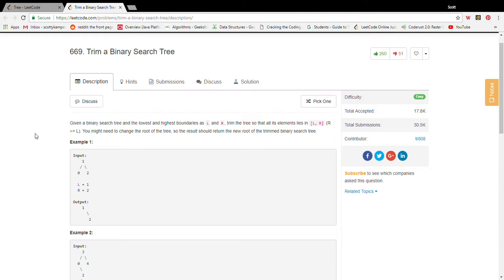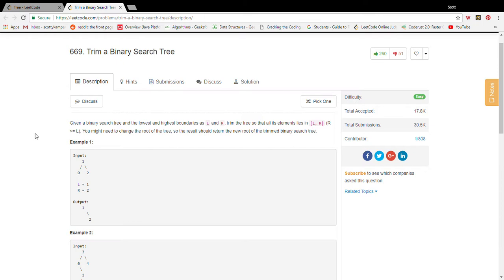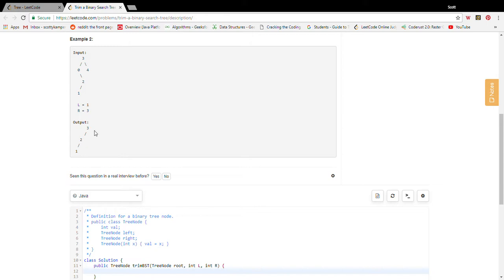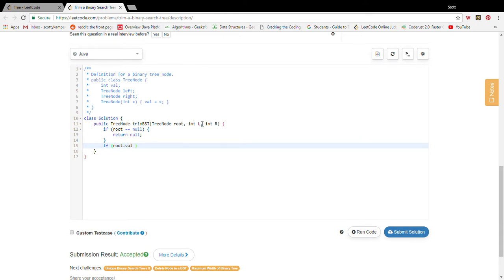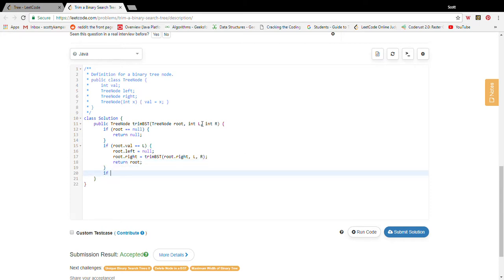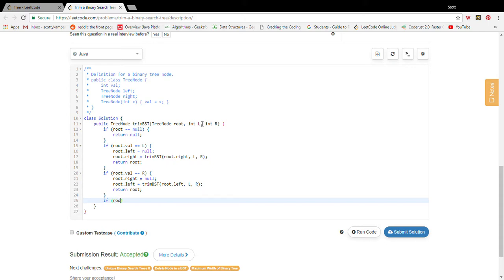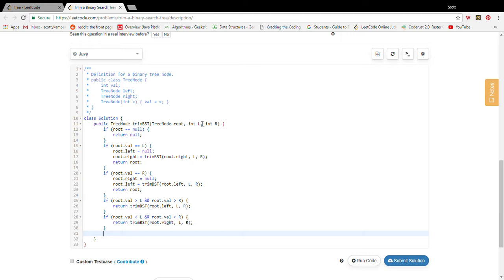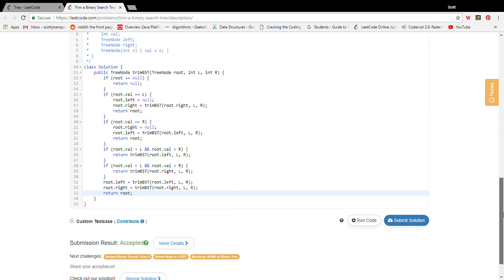Trim a Binary Search Tree